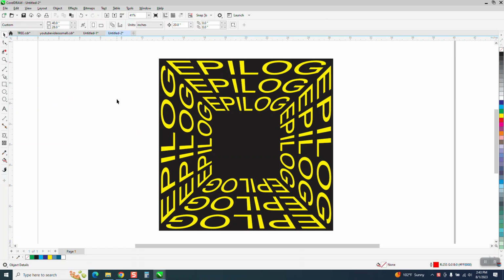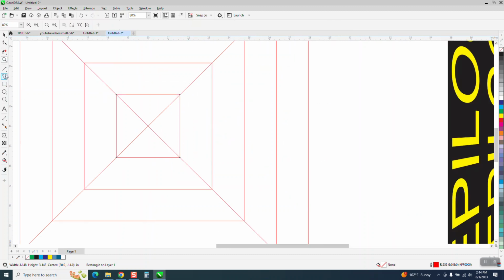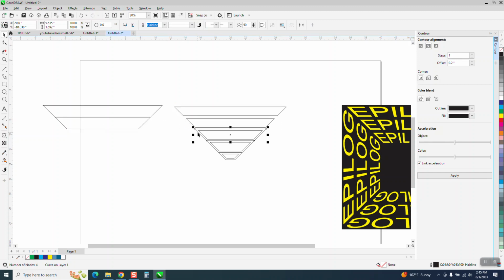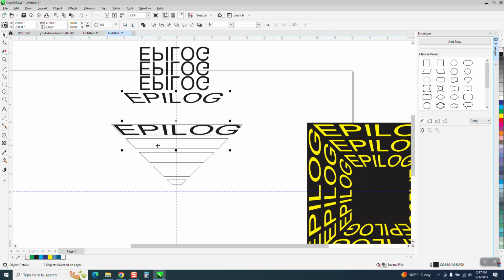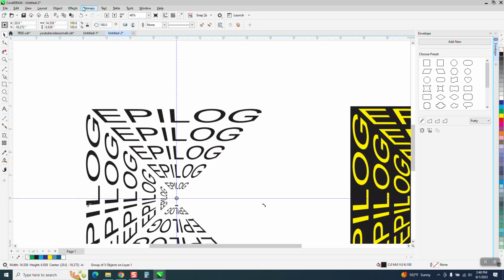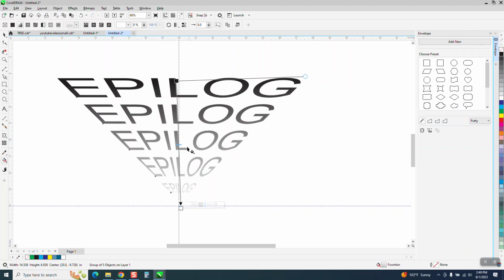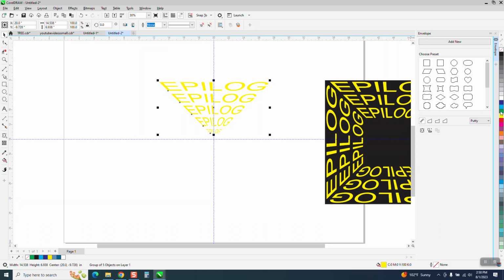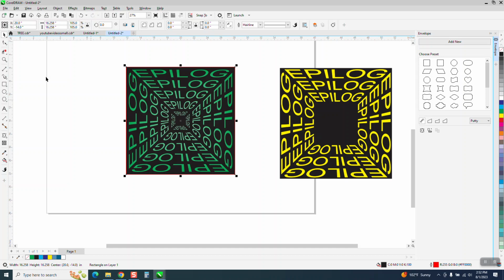CorelDraw Tips & Tricks WHAT Should I Call this